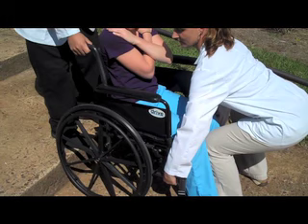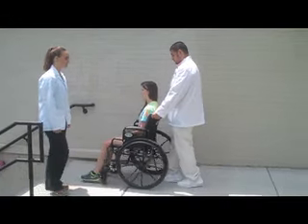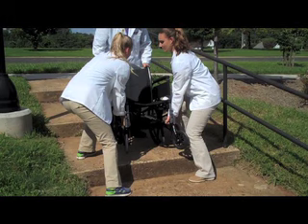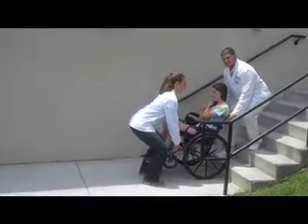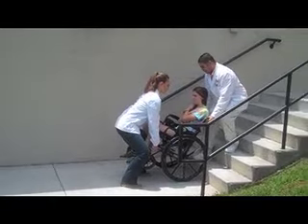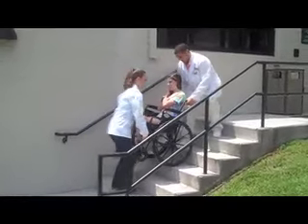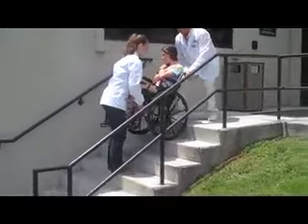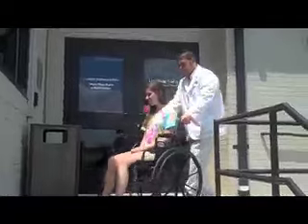Ascending stairs with wheelchair